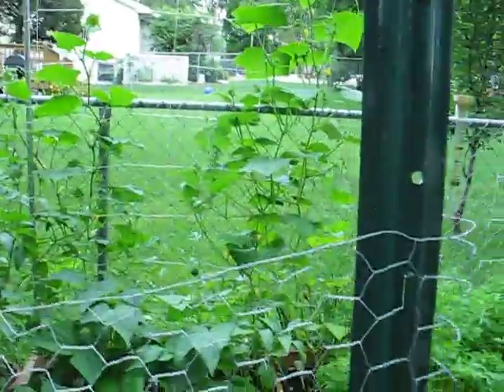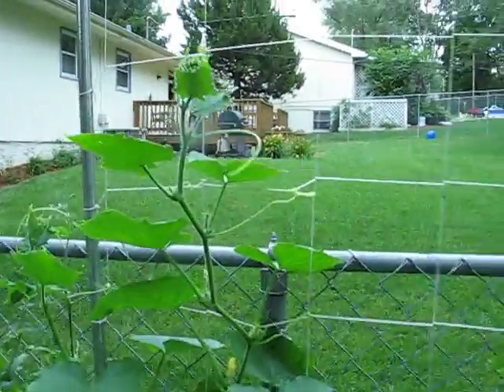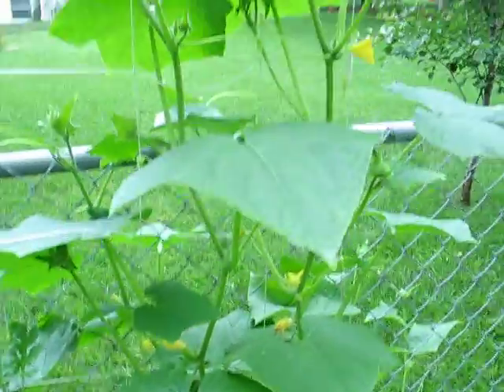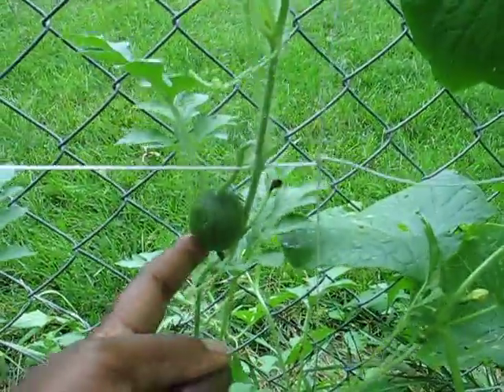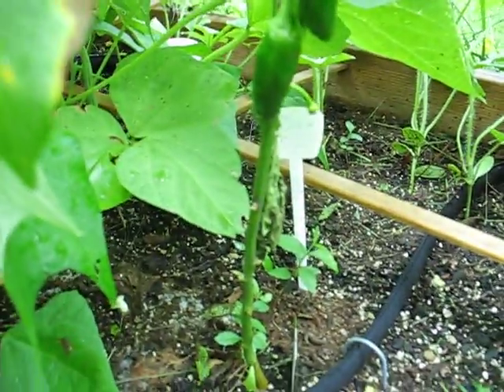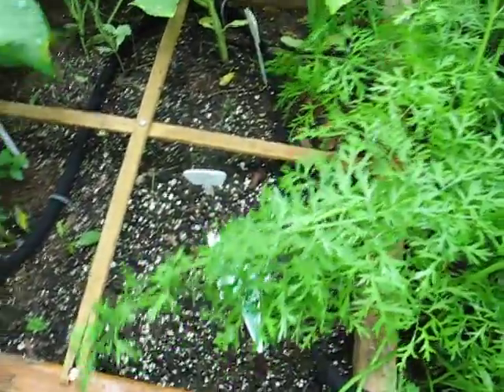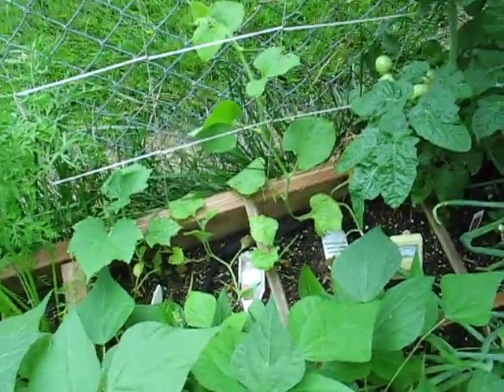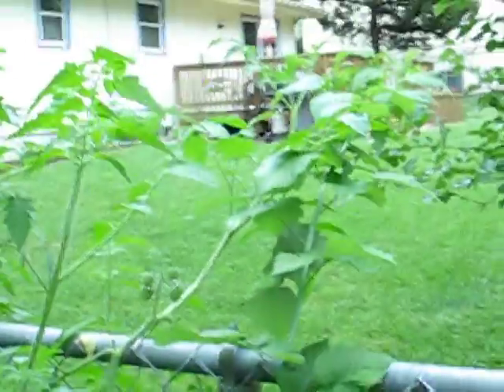Square Foot Garde update 7 July 2010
An update on my square foot garden. It's been invaded!